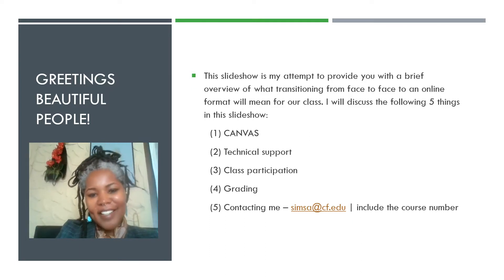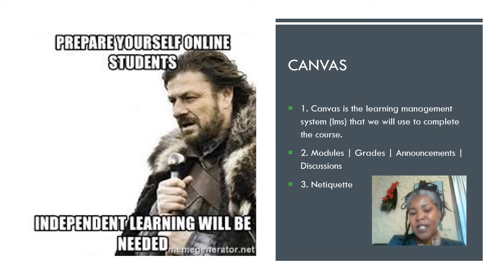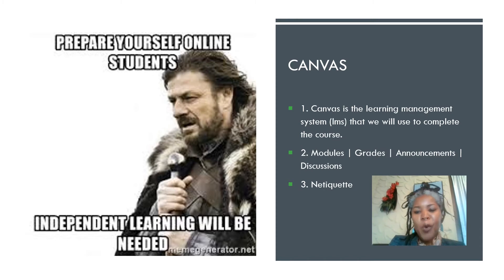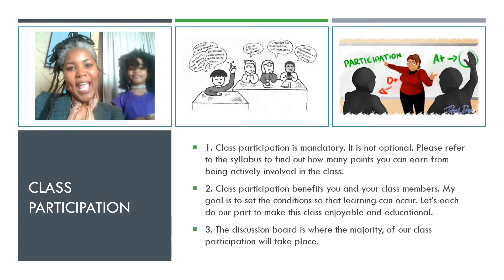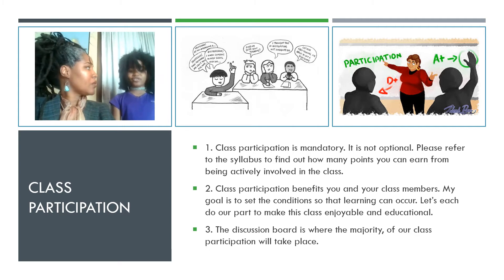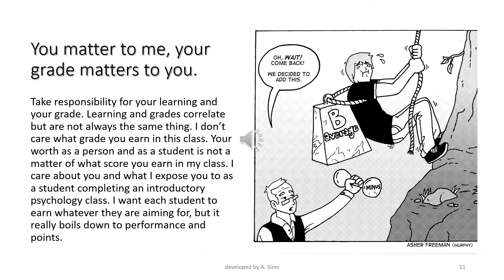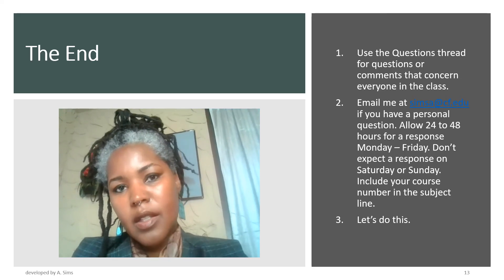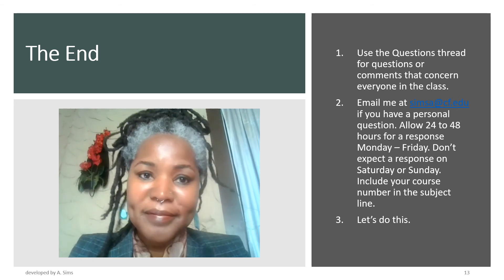Transition to online social psy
This video provides an overview of what to expect as we (SOP2001-01) transition from face to face to online.